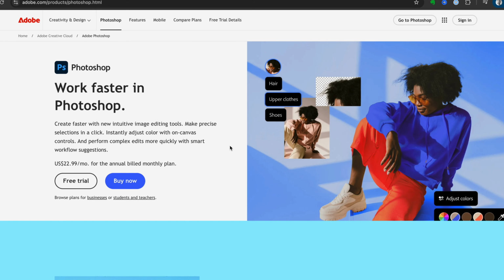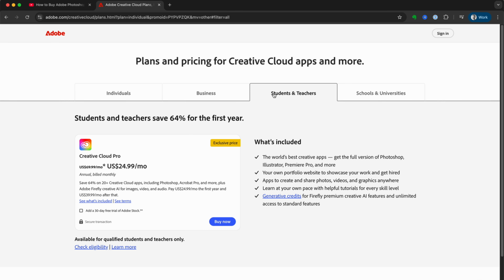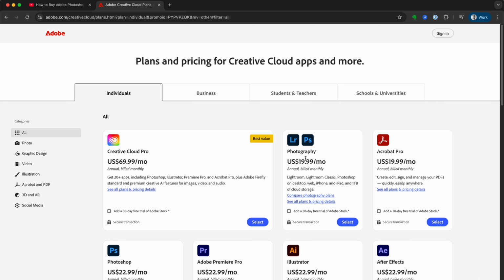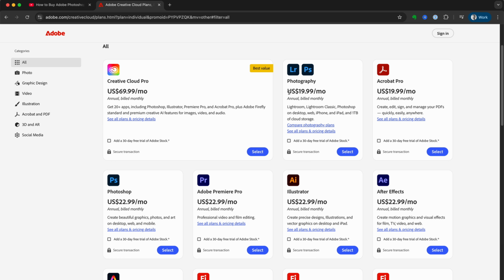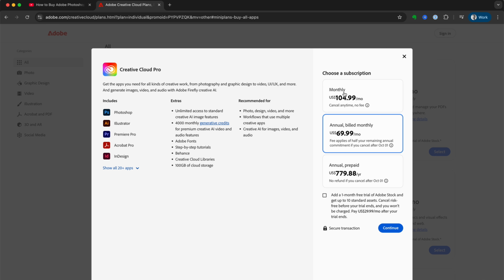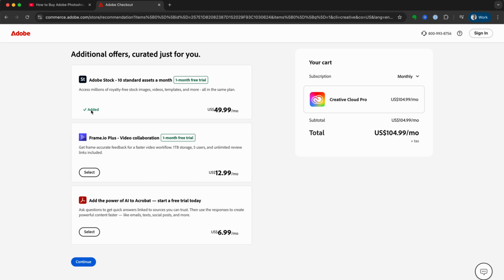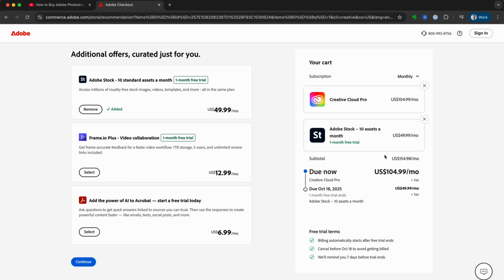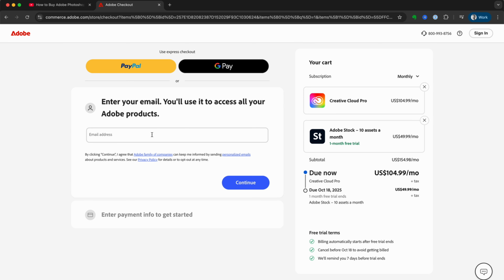How to Buy Adobe Photoshop Online 2026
How to Buy Adobe Photoshop CC 2026 Online Today. In this video we show you the legal way to Purchase Adobe Photoshop CC Subscription Online .

We created this resource that shows you how to buy photoshop online legally and safely and what the best ways are to do it and we couldn’t find it. follow this guide on How to buy adobe photoshop cc online in 2026.